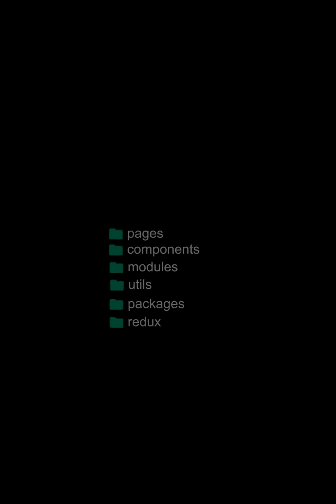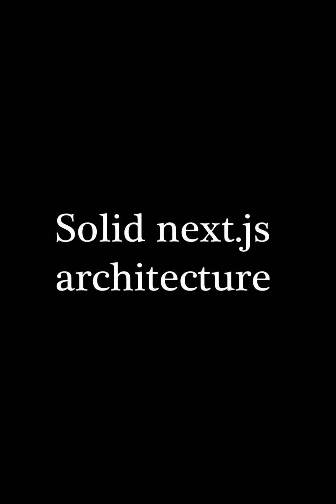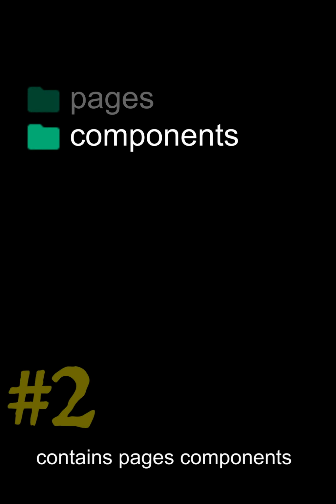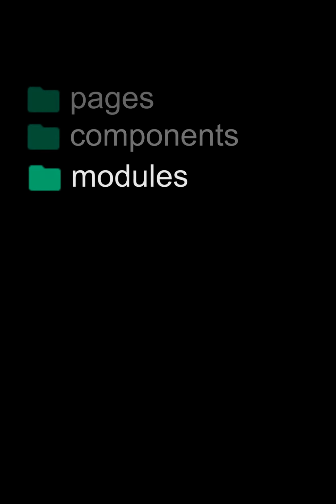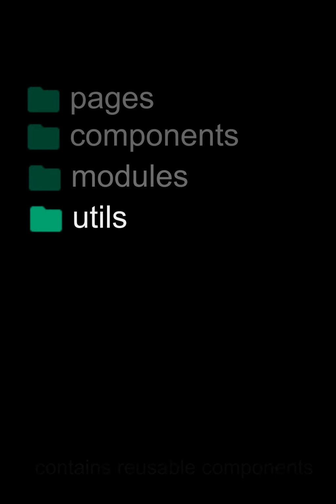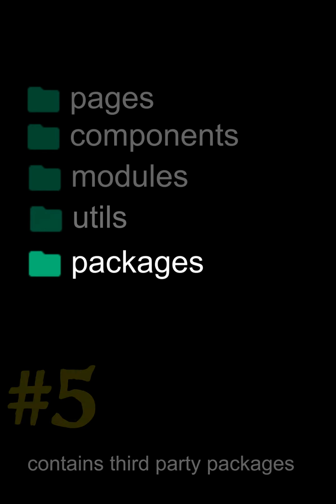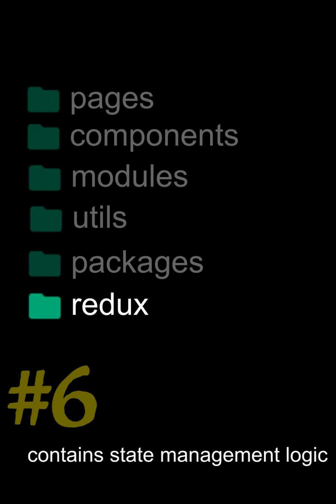Building solid next.js architecture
Creating solid next.js architecture for your next react project.

Keep developing!!